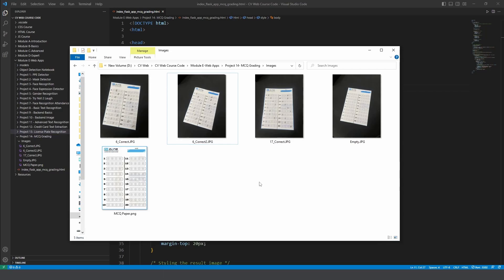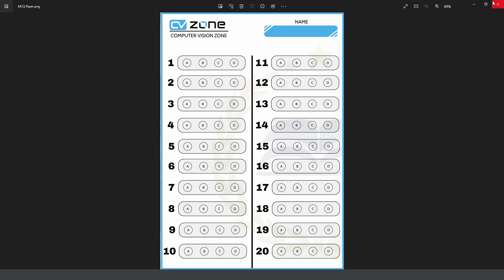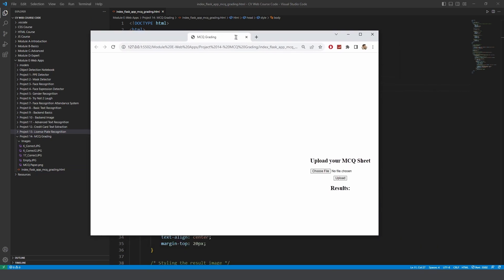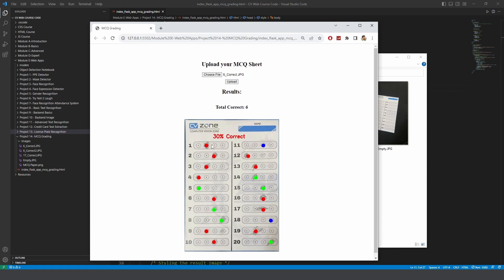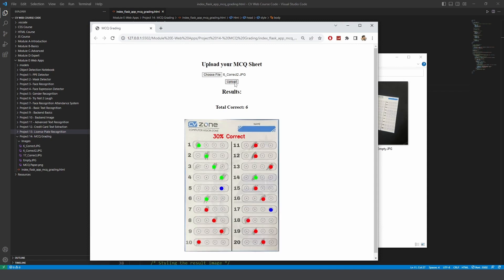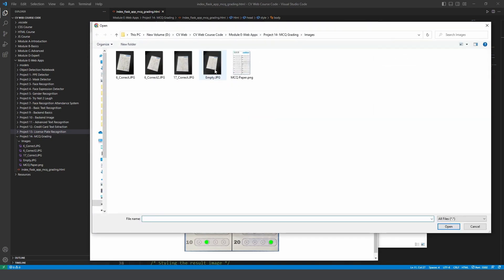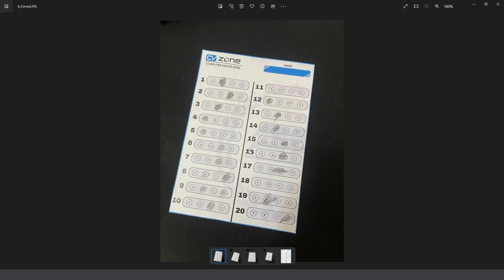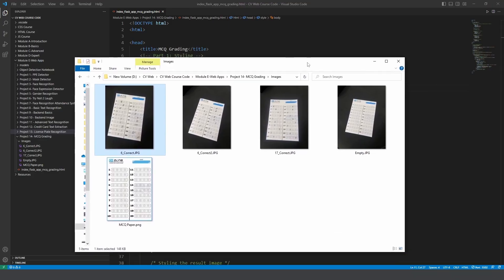Automated MCQ Grader on the Web | Computer Vision Web Development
This is part of the Computer Vision Web Development Course.

Premium Courses:
✔️ Computer Vision Web Development: